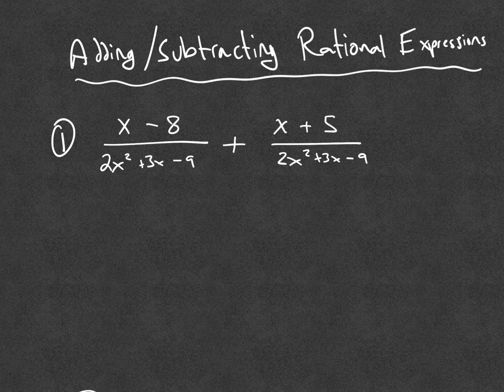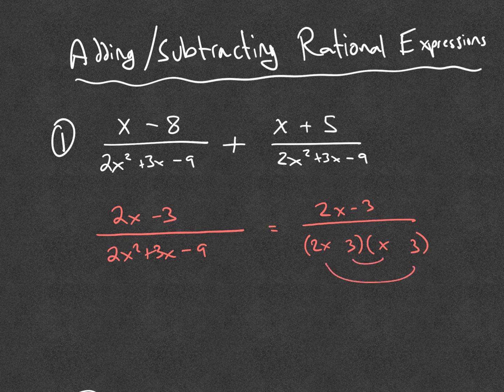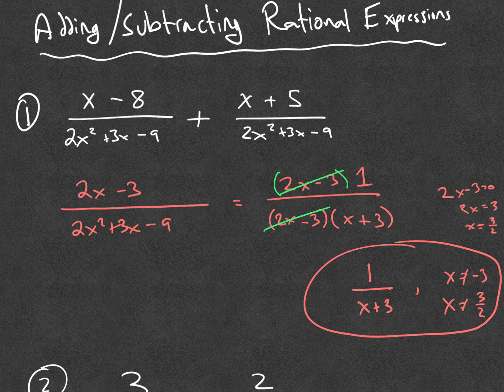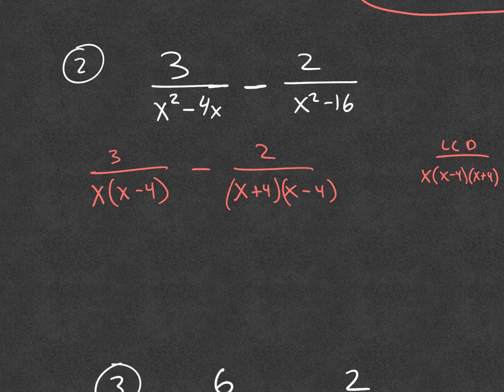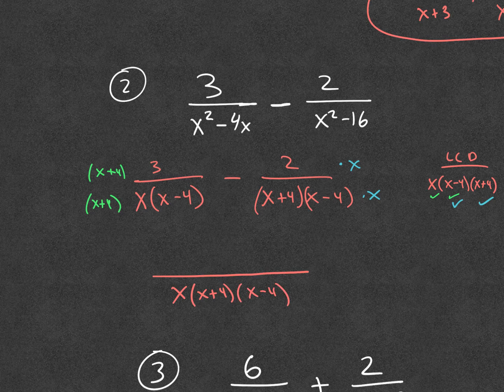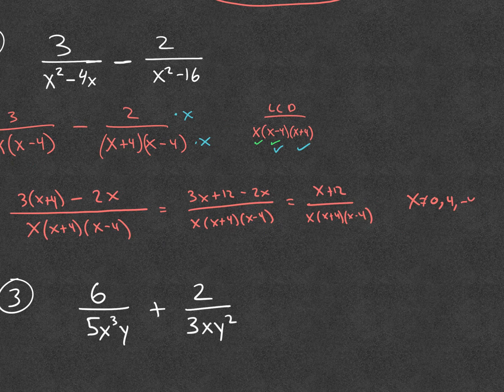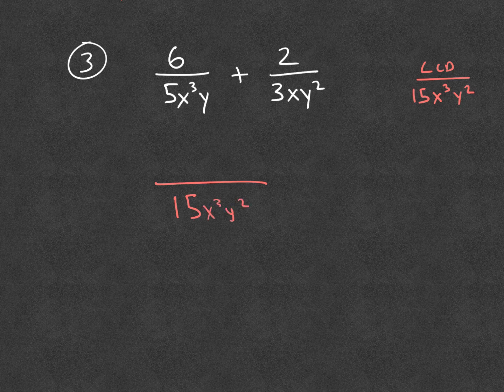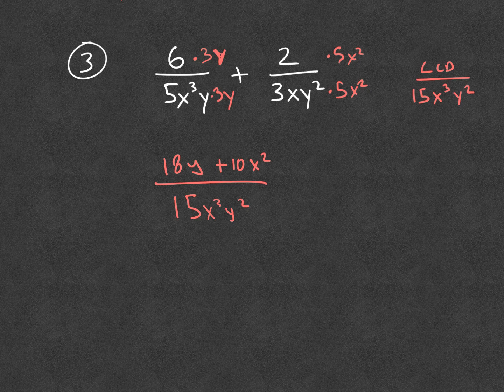Add and Subtract Rational Expressions